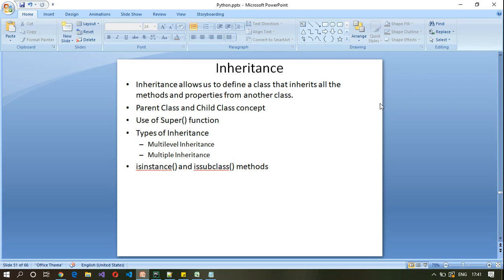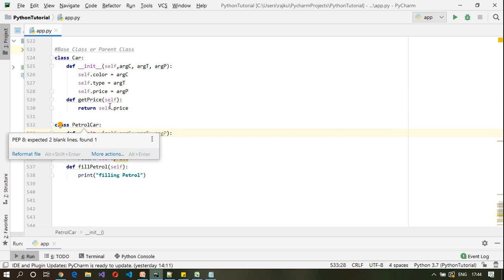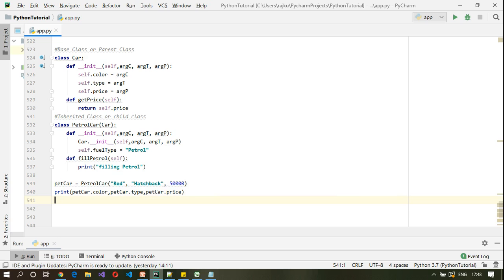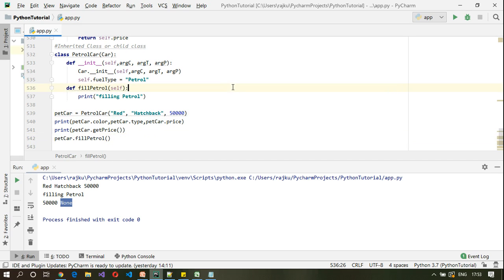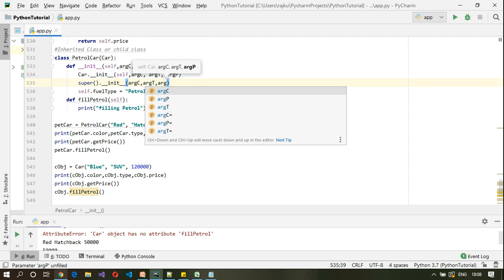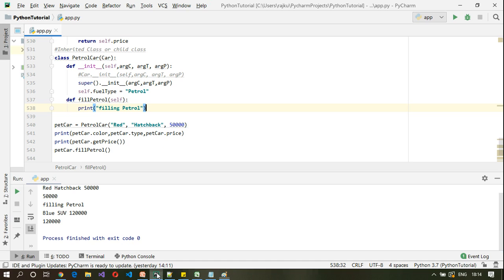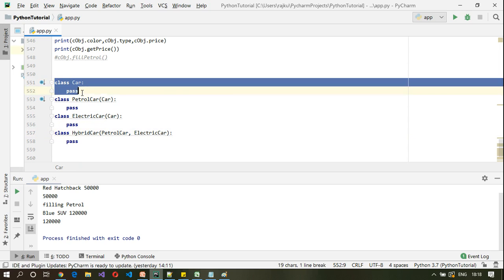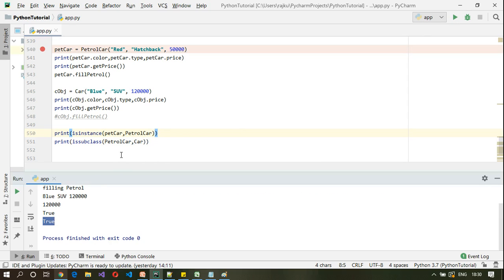Python Tutorial - Part 34 - Inheritance | Python for Beginners | Learn Python